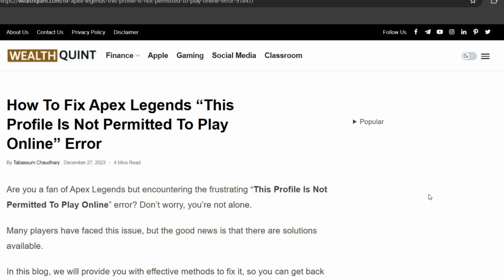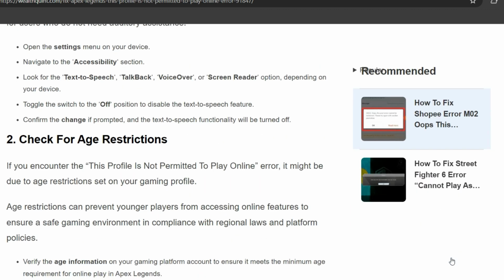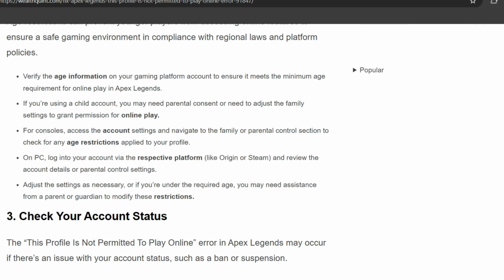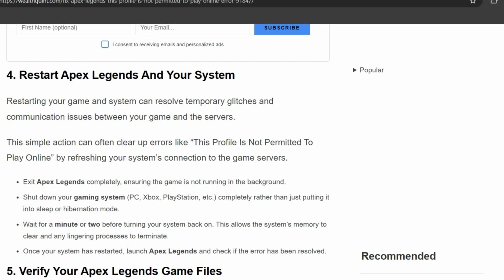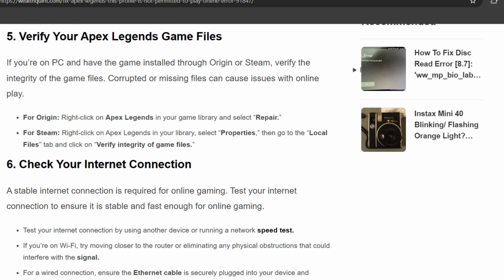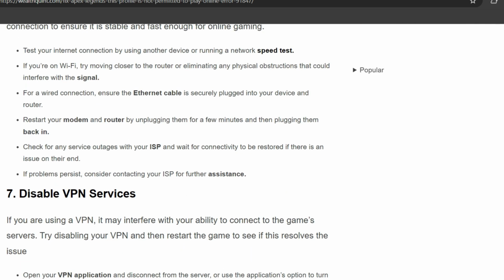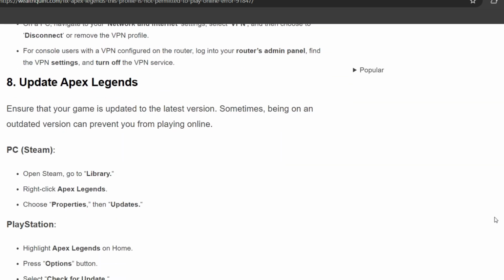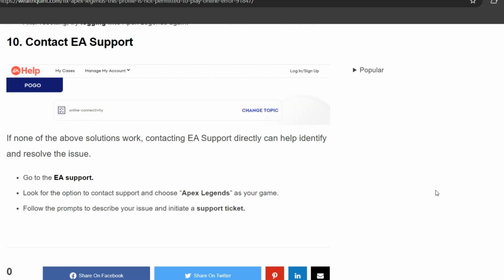How To Fix Apex Legends “This Profile Is Not Permitted To Play Online” Error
Are you a fan of Apex Legends but encountering the frustrating “This Profile Is Not Permitted To Play Online” error? Don’t worry, you’re not alone.

00:00 Introduction
00:27 Solution 1: Disable Text-to-Speech In Accessibility Settings
01:04 Solution 2: Check For Age Restrictions
02:07 Solution 3: Check Your Account Status
02:36 Solution 4:  Restart Apex Legends And Your System
03:25 Solution 5:  Verify Your Apex Legends Game Files
03:55 Solution 6:  Check Your Internet Connection
04:44 Solution 7:  Disable VPN Services
05:23 Solution 8:  Update Apex Legends
05:52 Solution 9:   Reset Your Password
06:17 Solution 10:  Contact EA Support